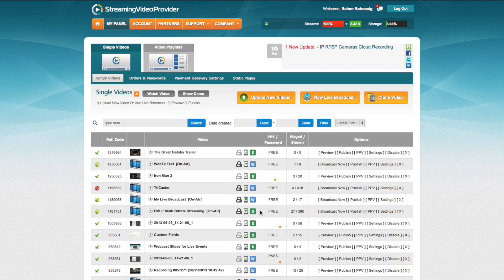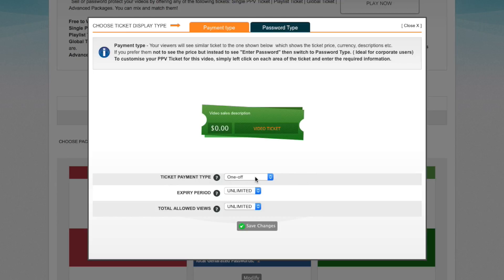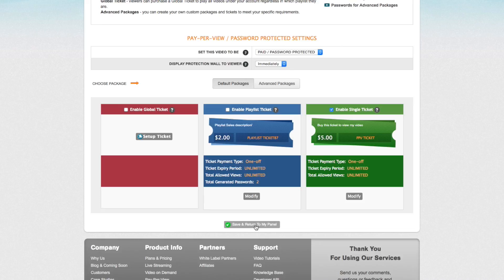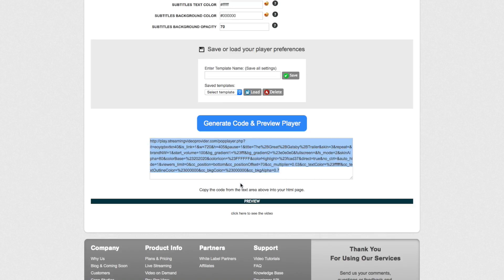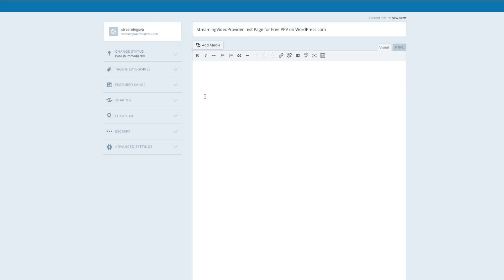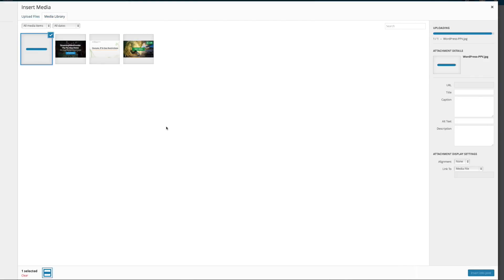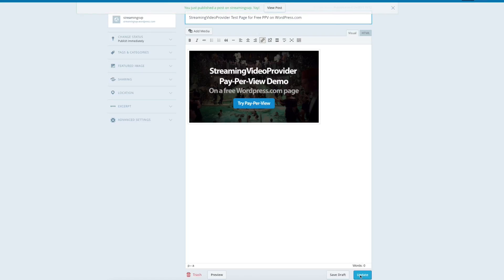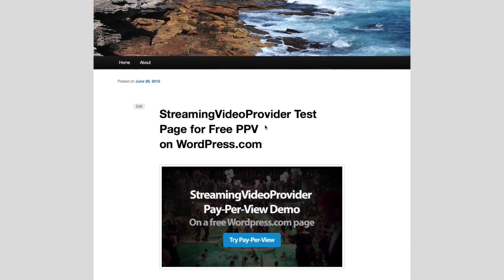How To Sell Videos & Online Courses On Wordpress With Pay Per View (NO Plugins Needed!)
It’s one thing to simply have videos embedded to your Wordpress page and another thing to make money off of them. Watch this tutorial completely to learn how to sell videos on Wordpress without a Wordpress Pay Per View plugin.

MORE RESOURCES

DESCRIPTION
In this tutorial you will learn a super-simple and quick way to sell videos online on Wordpress.

We’ll show you how to set up Pay Per View videos and sell videos on your website. It doesn’t stop there! You’ll also learn how to sell OR RENT your videos. Yes, rent! With StreamingVideoProvider, this is all possible without the need of a Wordpress Pay Per View plugin. StreamingVideoProvider is an easy Pay Per View platform that is fully customizable and doesn’t require coding to set up on your site.

So, if you want to learn how to sell online courses with Wordpress or sell streaming concert tickets, this short video will help you get set up as quickly as possible!